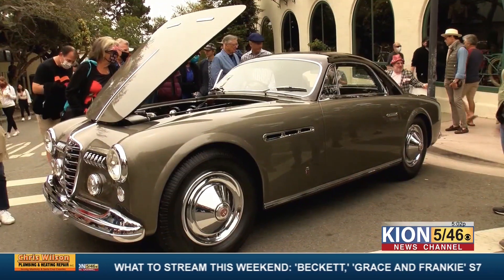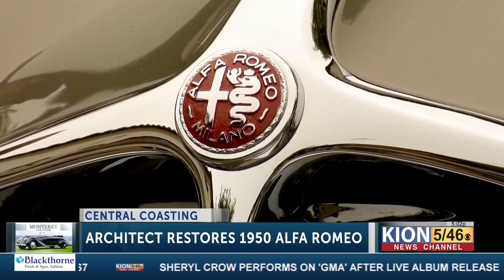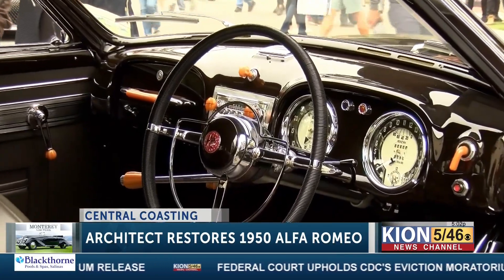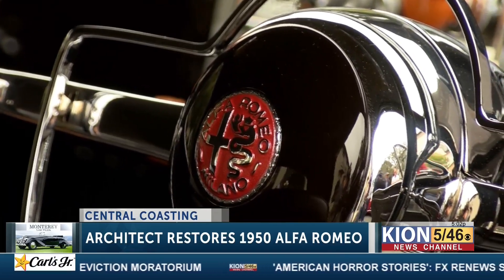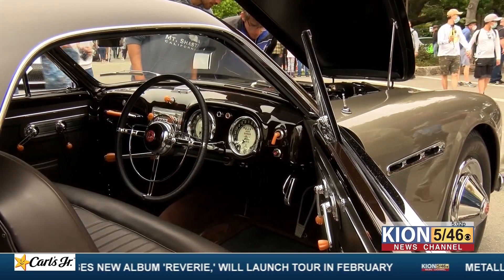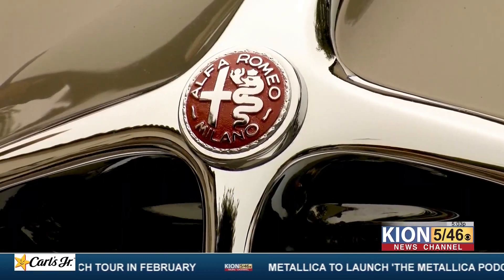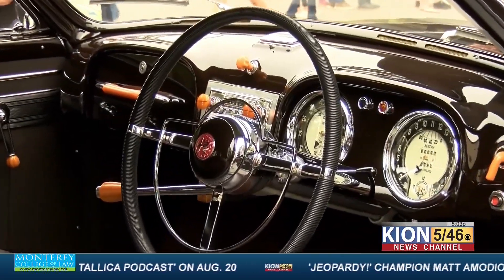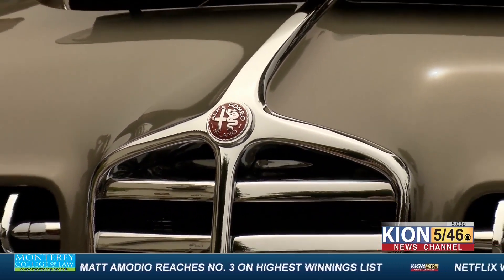San Diego architect showcases unique Alfa Romeo in Carmel